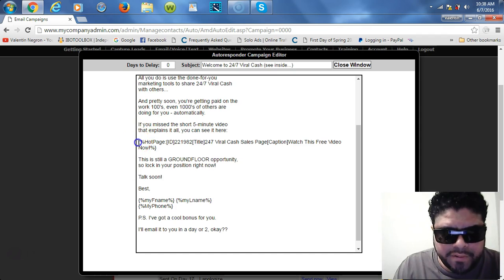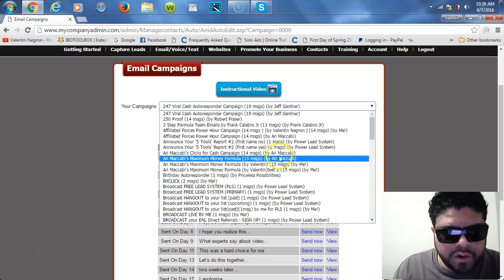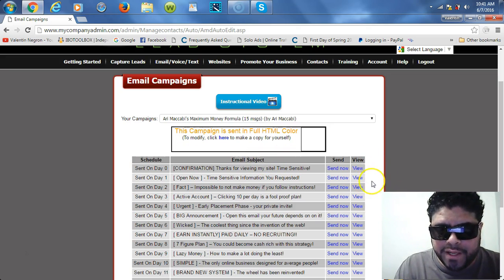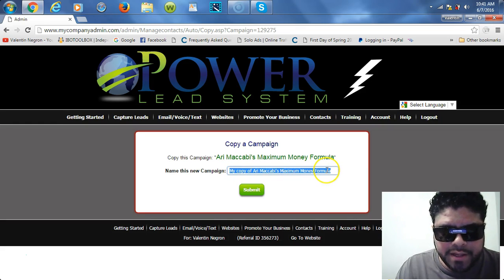101 PLS TRAINING VIDEO#8 HOW TO COPY EMAIL CAMPAIGN AND EDIT